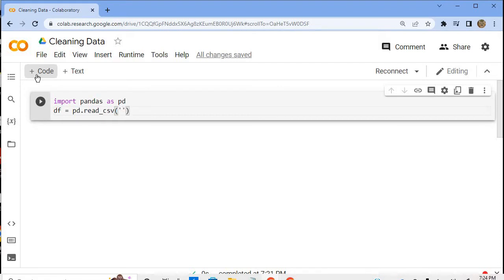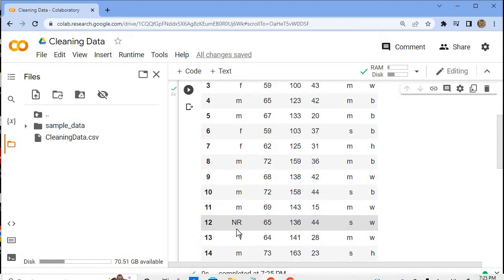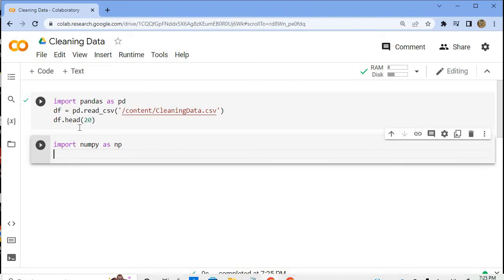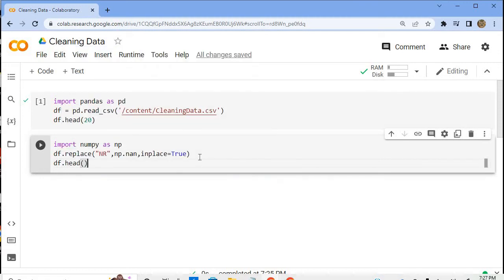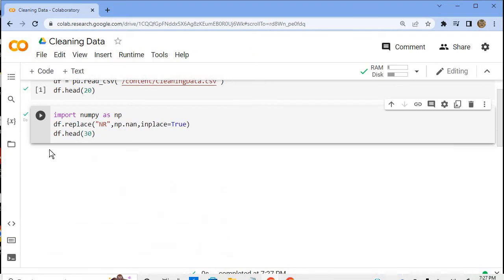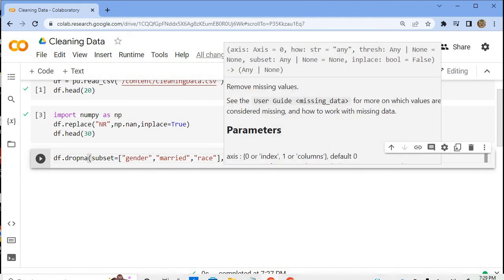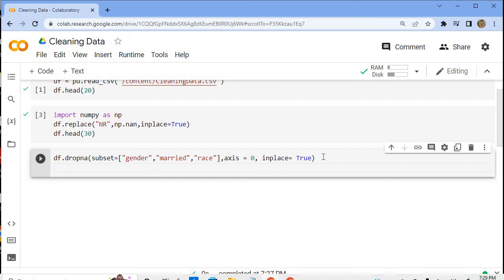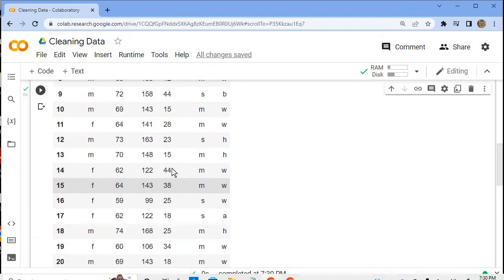STA2023: Cleaning Data (Python)